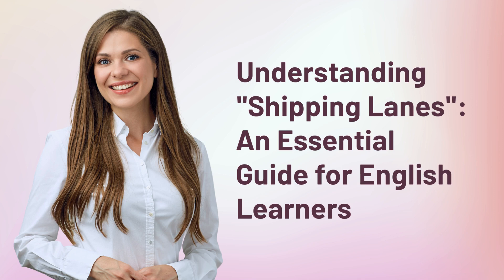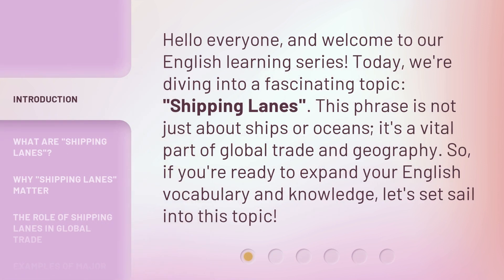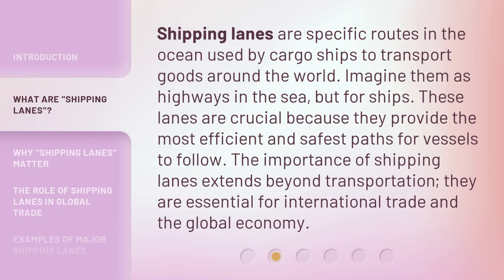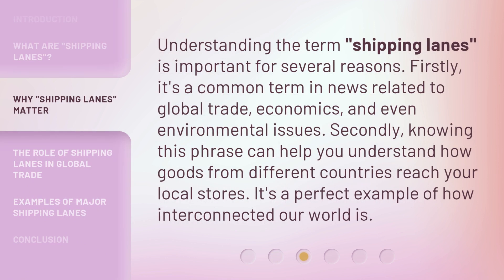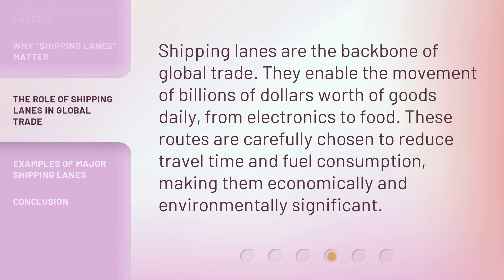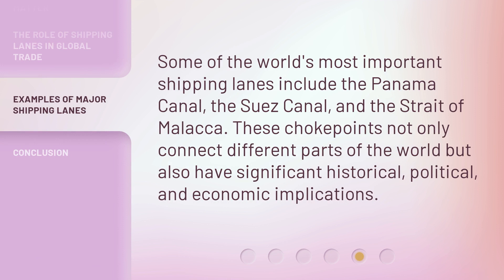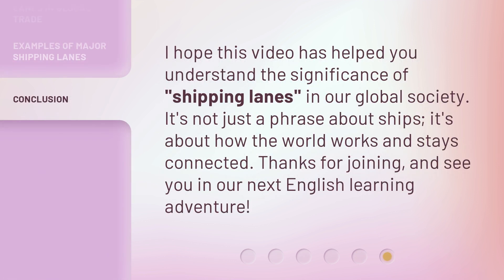Understanding "Shipping Lanes": An Essential Guide for English Learners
00:00 • Introduction - Understanding "Shipping Lanes": An Essential Guide for English Learners
00:33 • What are "Shipping Lanes"?
01:01 • Why "Shipping Lanes" Matter
01:29 • The Role of Shipping Lanes in Global Trade
01:50 • Examples of Major Shipping Lanes